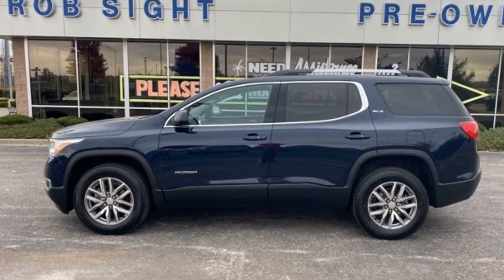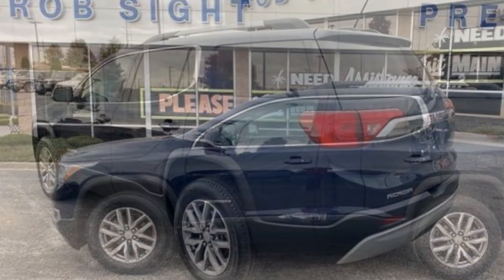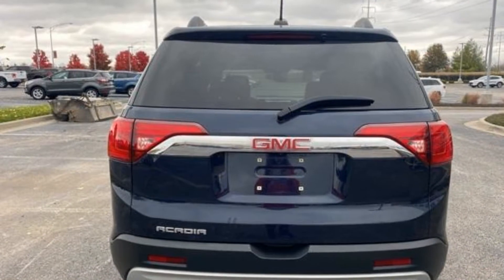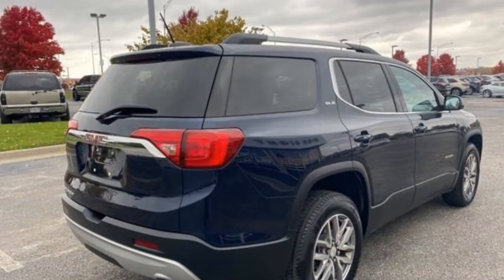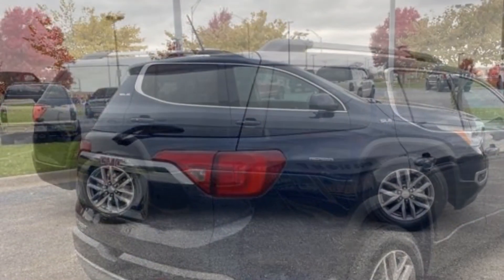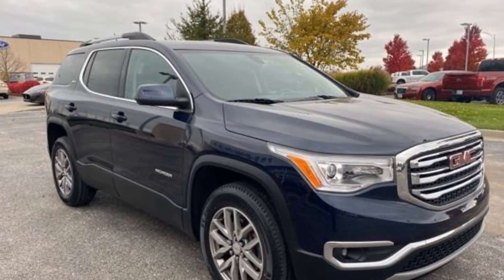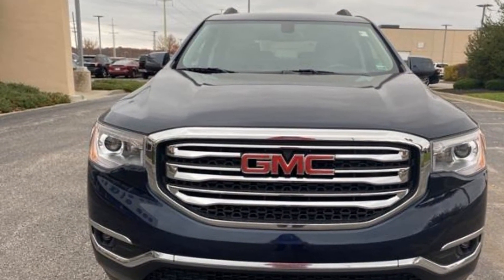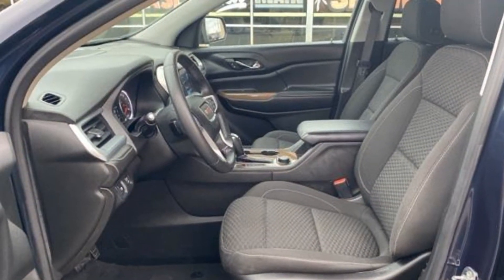Used 2017 GMC Acadia SLE Kansas City MO, Grandview MO, Belton MO, Overland Park KS, Leawood KS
2017 GMC Acadia SLE 1GKKNLLA3HZ250117 Video

This 2017 GMC Acadia SLE 1GKKNLLA3HZ250117 is full of phenomenal features such as: